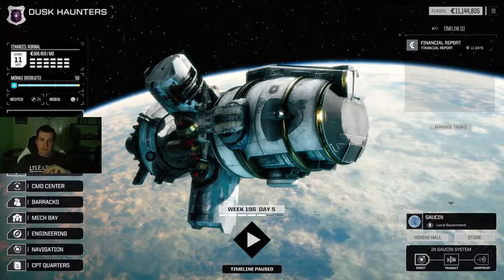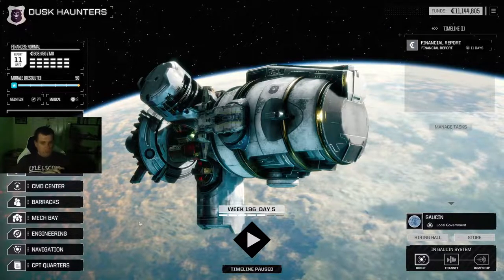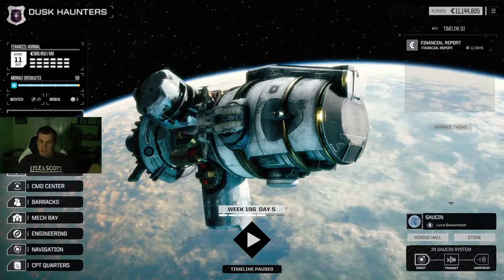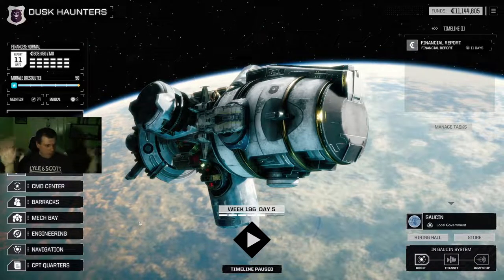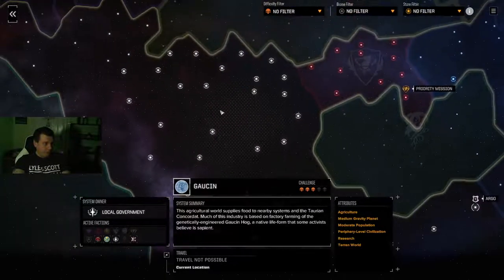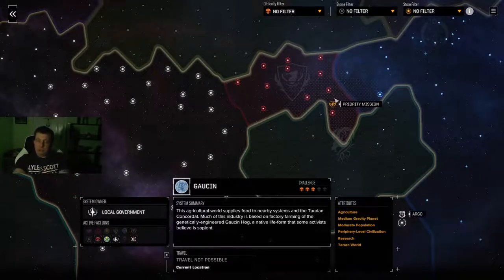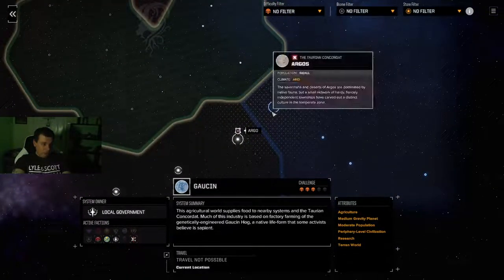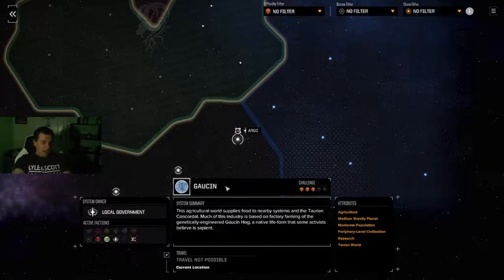BattleTech 2018 Ironman Mode Episode 10 - Red Herring 'Mech variants and Random Mission